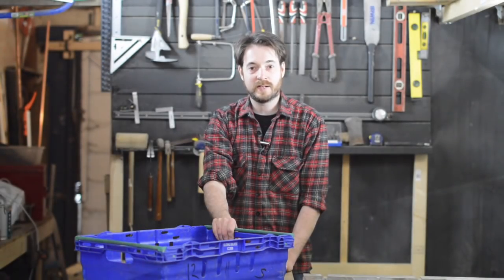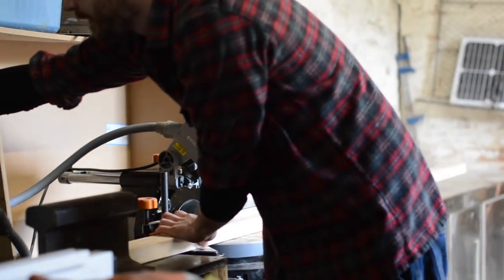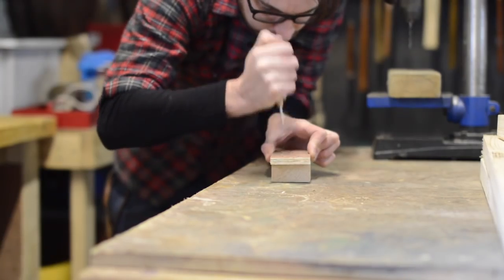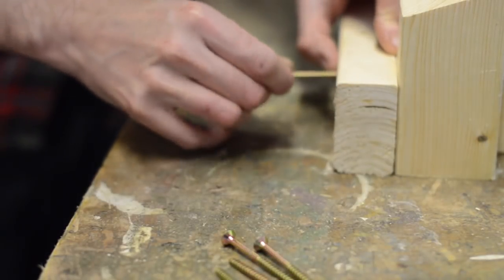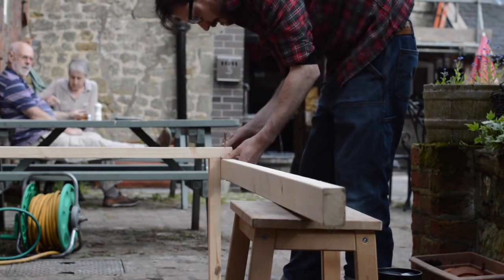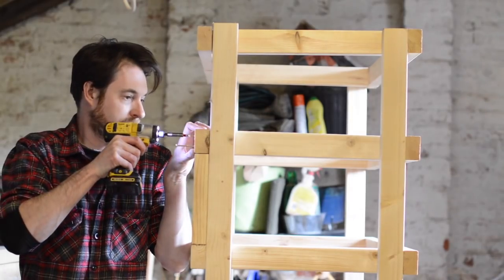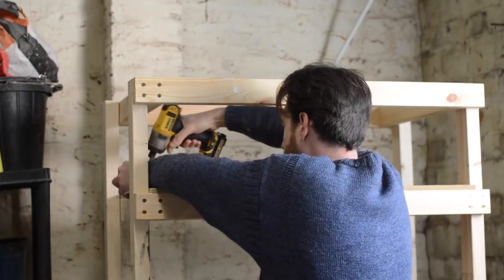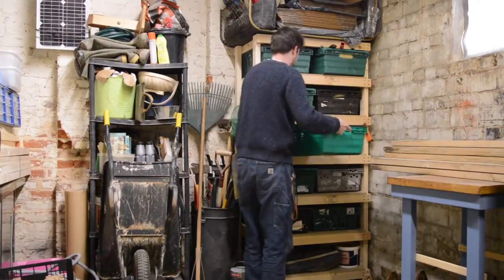Crate Workshop Storage Rack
Just like clamps, you can never have enough storage in the workshop. So I made this rack to hold some plastic crates.